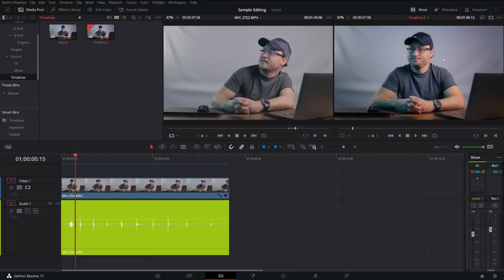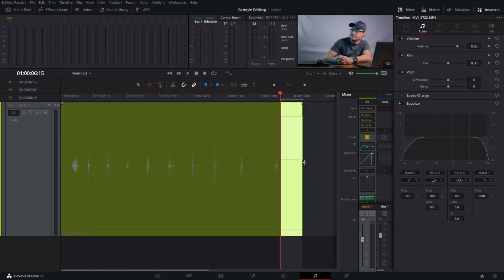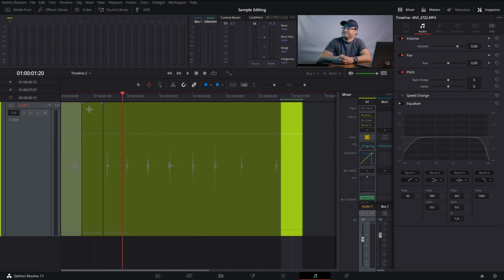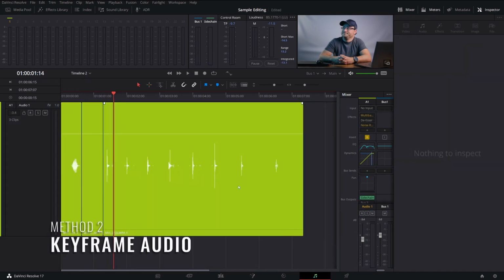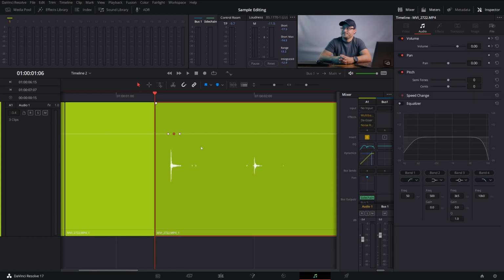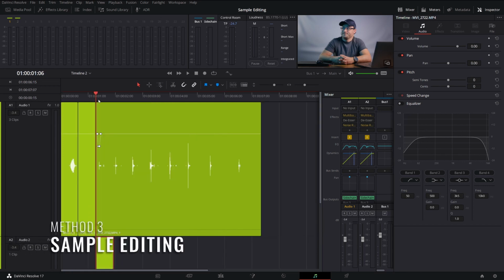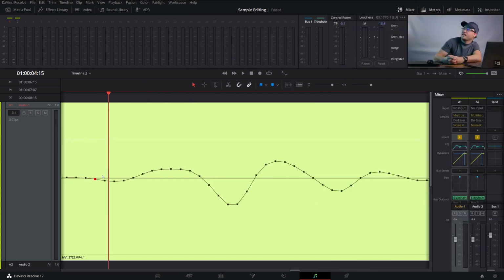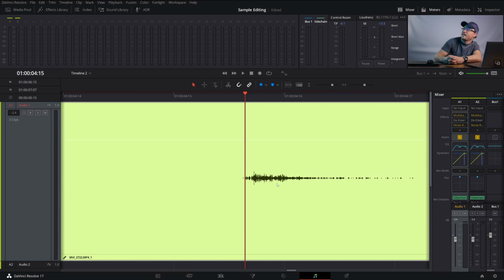How To Remove NOISE & CLICKS Out of Your Videos | Sample Editing in DaVinci Resolve 17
Do you ever find annoying sounds that get under your skin while video editing? It's the worst isn't it? In this video, I'm showing you how to edit those annoying sounds out of your videos in this DaVinci Resolve 17 tutorial. These DaVinci Resolve tips and hacks cover the basics. This will work in DaVinci Resolve free as well as in DaVinci Resolve Studio. This is a part of my video editing workflow and for this tutorial, we'll be working in Fairlight and I'll be covering audio keyframes, background noise and sample editing in DaVinci Resolve 17.

❓Quick Questions ❓
Did you already know about sample editing? What other methods do you use?

💽 LaCie 2big 8TB Thunderbolt 3 Dock

0:00 Intro
1:01 Method 1: Copying Background Noise
1:28 Copying in Fairlight
2:18 Method 2: Keyframe Audio
4:04 Method 3: Sample Editing
5:54 Quick Question / Outro